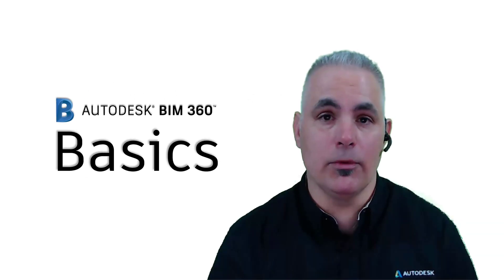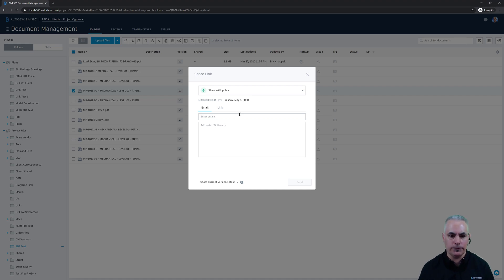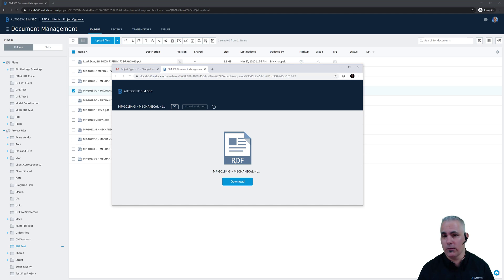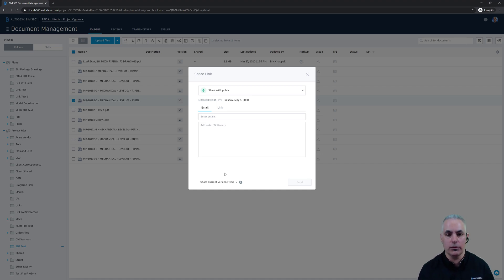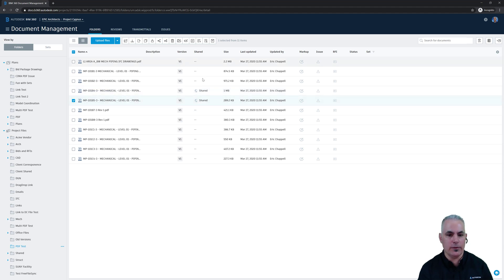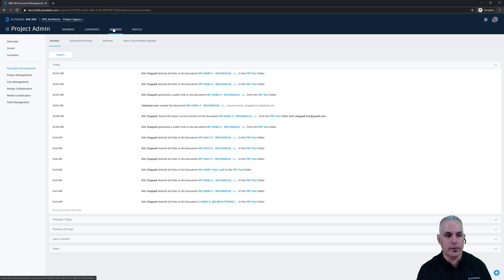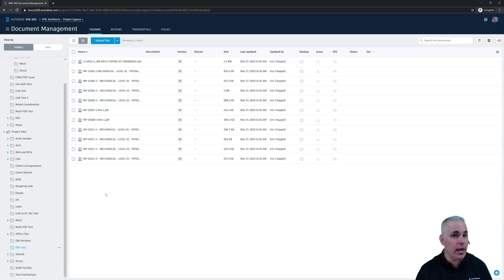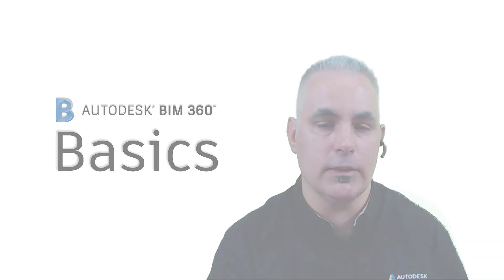Public Links - Share BIM 360 Files with Anyone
Until recently, you could only share a BIM 360 file with someone if they were invited to your project. That meant they needed a BIM 360 account. Now with the new Public Links feature, you can share a file with anyone - even if they don't have an Autodesk account at all!